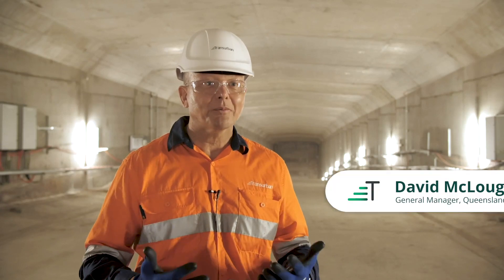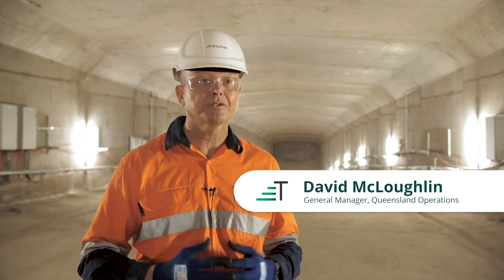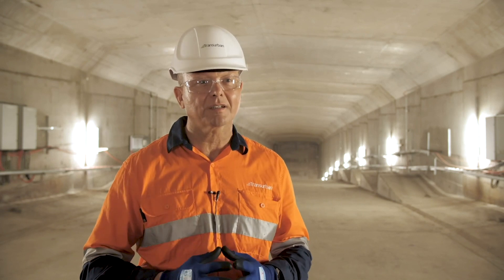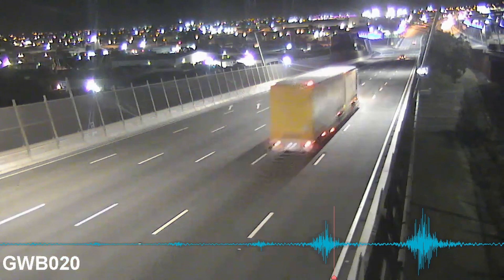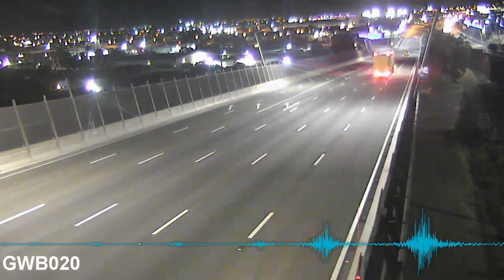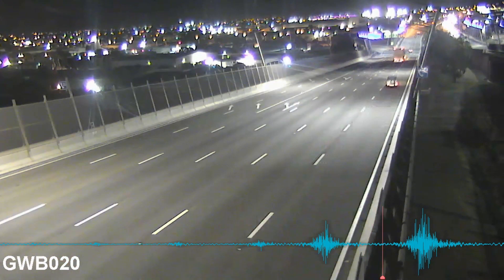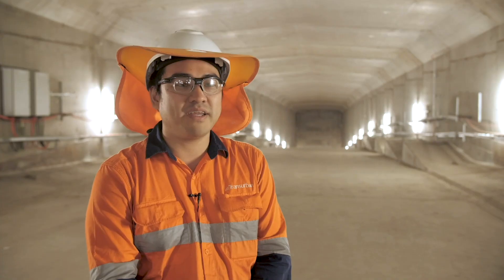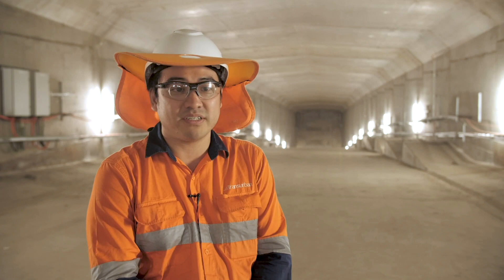Gateway Bridge sensor trial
Brisbane's Gateway Bridge has been selected as a trial site for accelerometer, temperature and strain sensors that monitor vibrations on the bridge as trucks drive over it. The data collected will create a baseline model for machine learning to find and manage any changes and in the future help our teams monitor and plan for maintenance early.